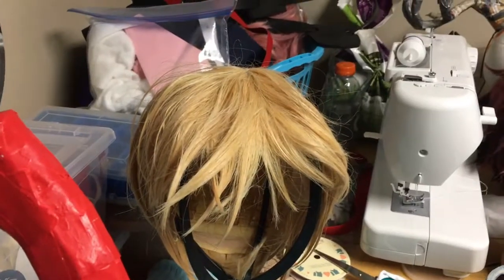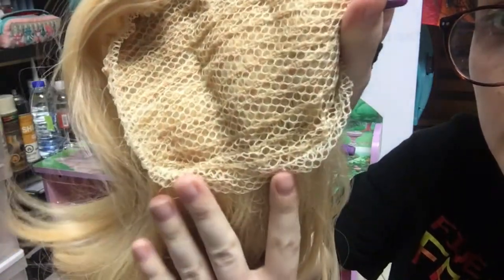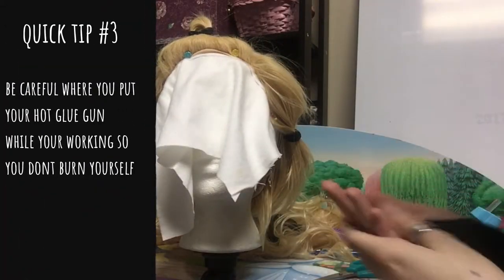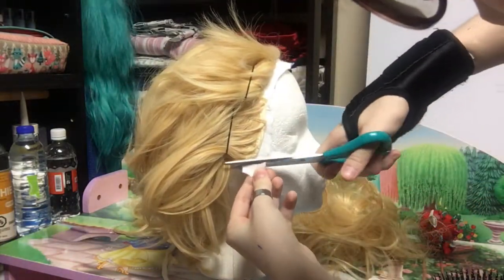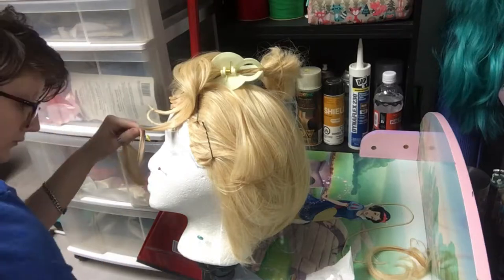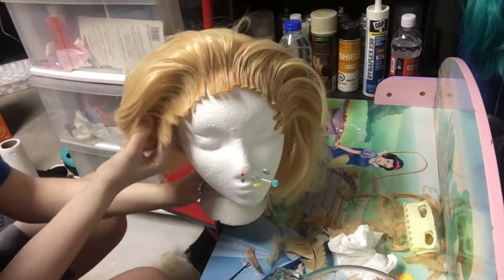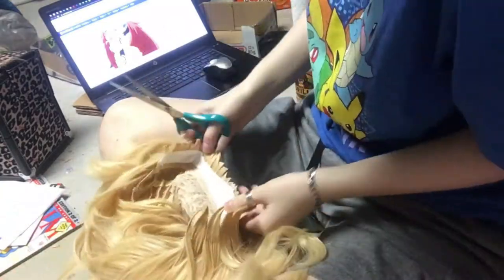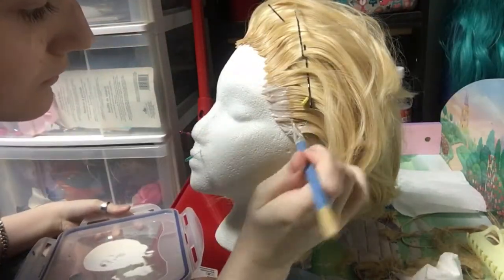DIY glued hairline tutorial [hawks - boku no hero academia]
this was such a pain to make but knowing me ill probably make another glued hairline in the future since i do love the results.